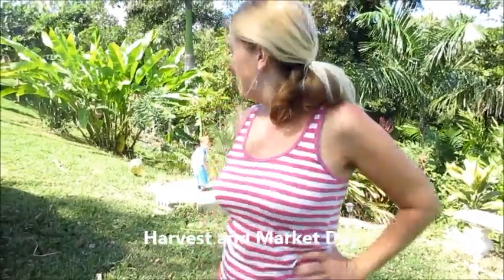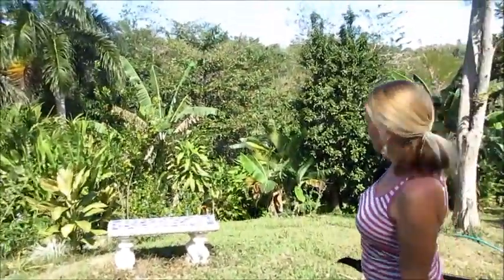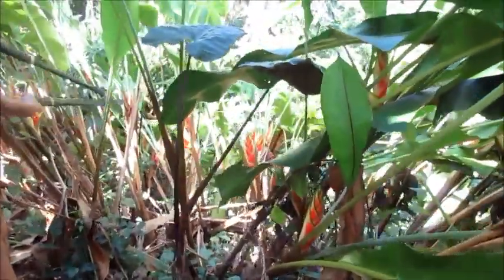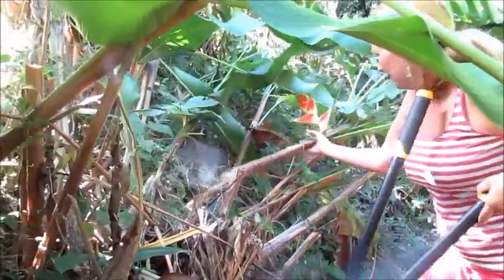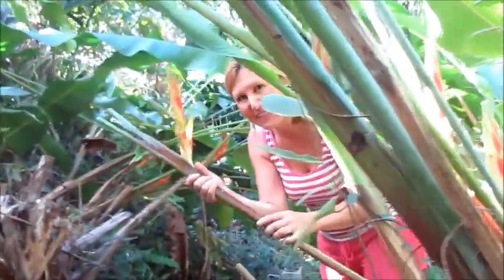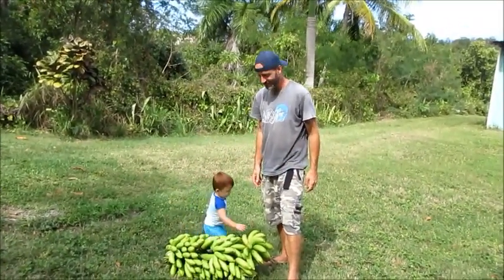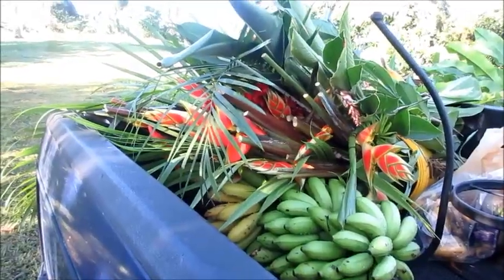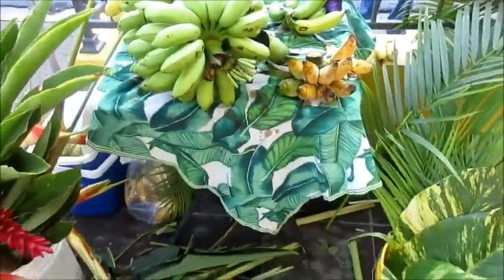Tropical Flower Harvest and Rincon Farmer's Market Sunday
It is time to harvest our flowers (mainly the gorgeous Wagneriana Heliconia as well as some gingers) and then bring them to the Rincon Farmer's Market to sell. Afterward we enjoy a meal at Costa Restaurant in Mayaguez and take a drive through our neighborhood in Puntas where there is a surf festival and event going on.